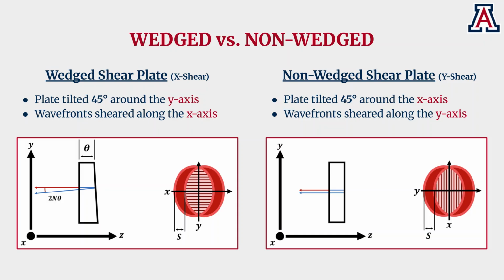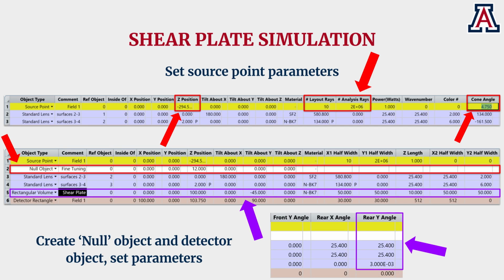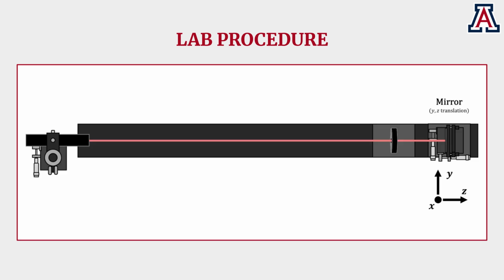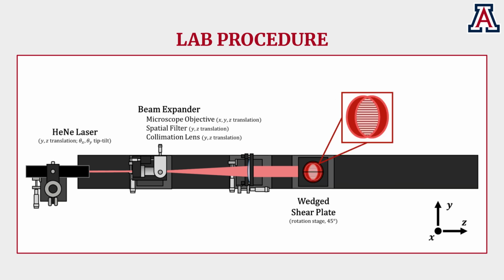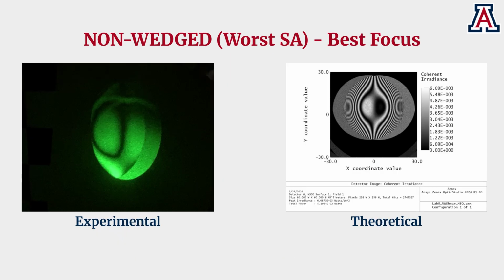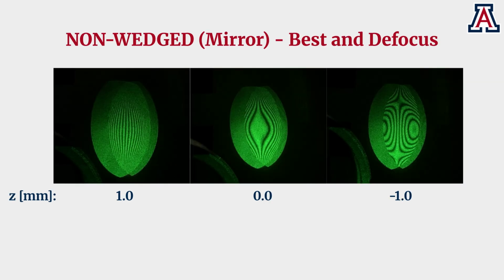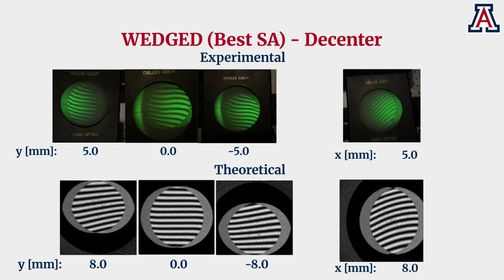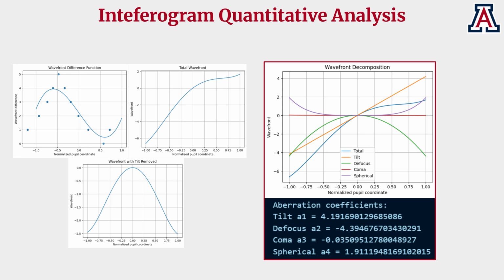OPTI 471B Lab 8 - Shear Plate Interferometer (2026)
Mason, Colin, and Leif briefly outline the procedures, observations, and results from experiments with a shear plate interferometer.